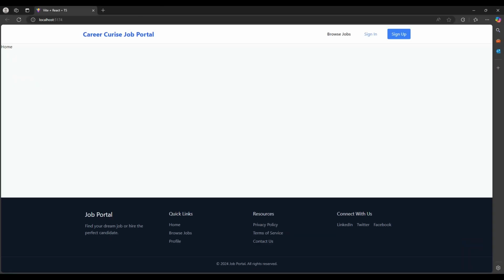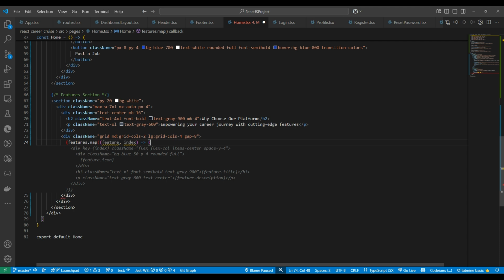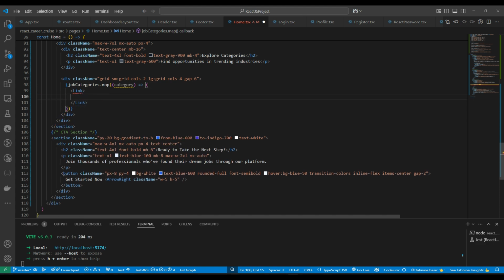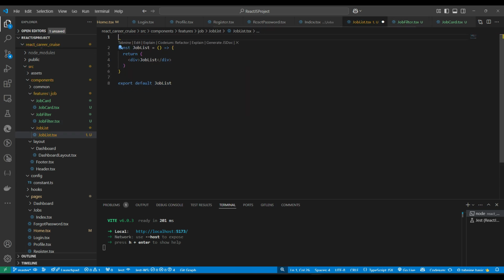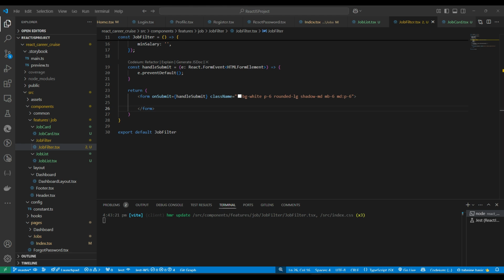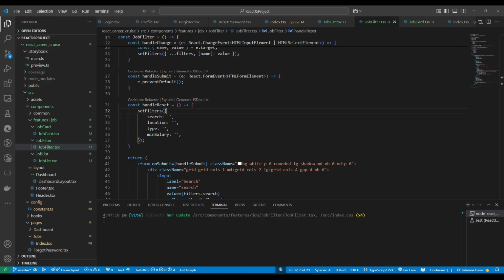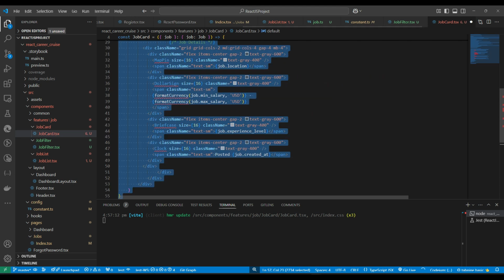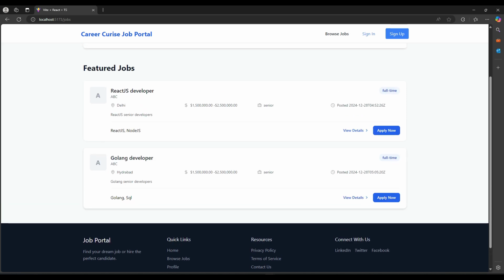🌟 Why Component-Based Design Simplifies React Projects: Job Portal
In this video, we dive deep into the concept of Component-Based Design and explore how it simplifies React projects through a practical example: building a Job Portal application. Whether you're a beginner or an experienced React developer, this video will help you understand the benefits and practicalities of breaking your application into reusable components.

What You'll Learn in This Video:

🌟 Introduction to Component-Based Design

What is Component-Based Design in React?
Why is it a game-changer for developers?
🖥️ Practical Example: Job Portal Project

Breaking down the Job Portal into reusable components.
Creating and managing components like Job Cards, Filters, and Listings.
⚙️ Key Advantages of Component-Based Design

Improved reusability and scalability.
Simplified debugging and maintenance.
Faster development with modular architecture.
🔧 Best Practices for React Component Design

Naming conventions and folder structure.
Passing props and managing state effectively.